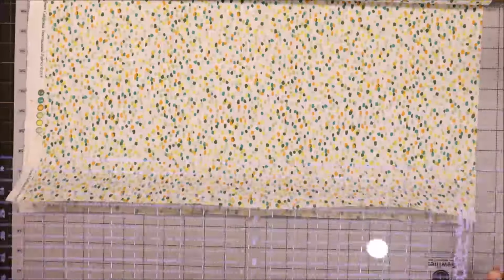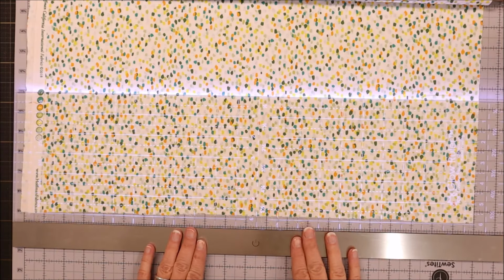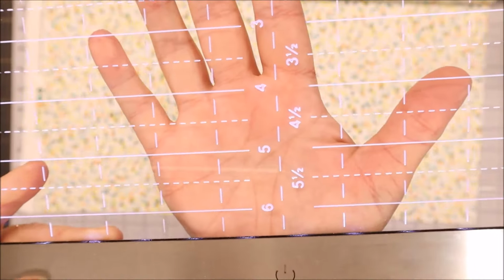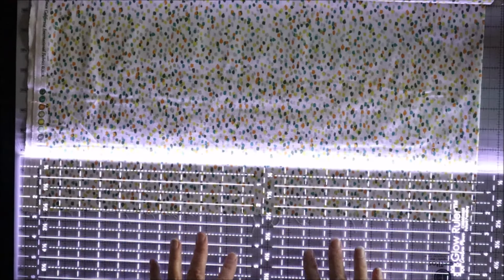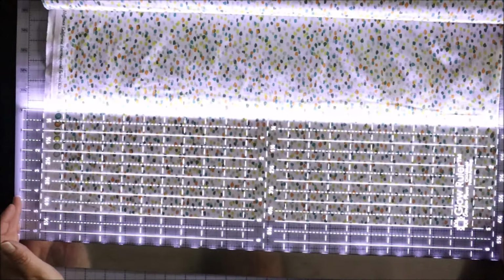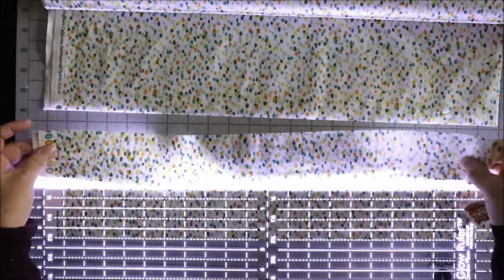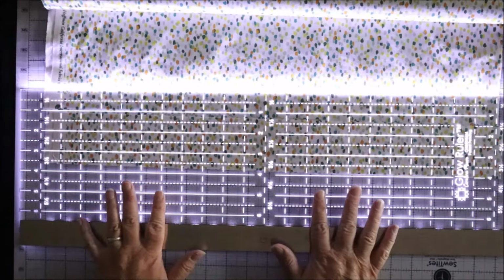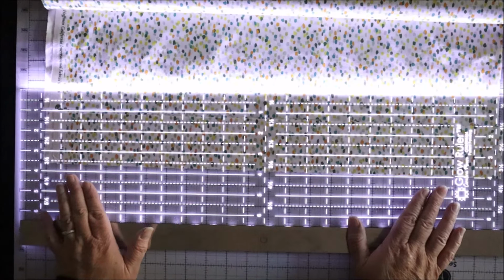The Glow Ruler for Quilters - let's take a look!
I am so excited to share the Glow Ruler by Carolina Moore.
I'll show you how to turn it on, off and use it for strip cutting. Plus take a look at it in a dark room.
This is a great ruler for strip cutting and if you have a darker sewing room! The light helps illuminate the measurement lines printed on the ruler. There are 1/2" and 1" measurements.

🛒 ❤️ QUILTING AND SEWING TOOLS I LOVE AND RECOMMEND:
* Olfa 45mm Splash Rotary Cutter
* 1/4" Diagonal Seam Tape
* 6” X 12” Ruler
* Warm N White 100% Cotton Batting
* Superior So Fine 50wt Thread
* Friction Erasable Pens
* Clover Hera Marker
* Oliso Pro Smart Iron
* Wonder Clips
* Tailor's Wood Clapper
* Comic Book Boards
* Ottlite Lamp
* Mary Ellen's Best Press (They also have other scents!)

🧵 BE A PART OF OUR QUILTY COMMUNITY🧵
⭐ Check out our PDF and paper quilt patterns in the shop
⭐ Want to connect with other quilters and sew together?
⭐ Read the latest on the blog, including tips, tutorials and FREE patterns